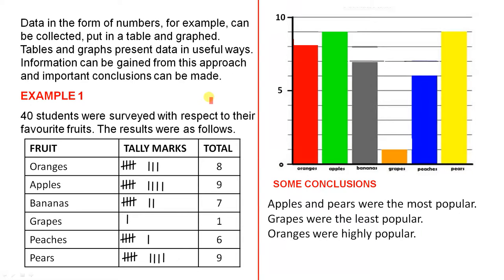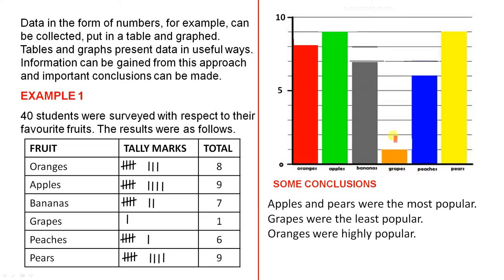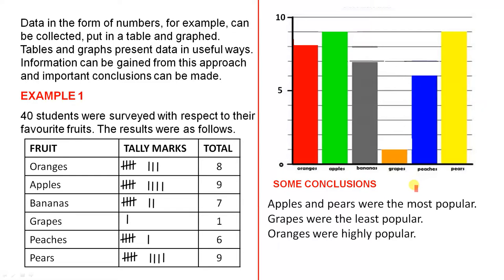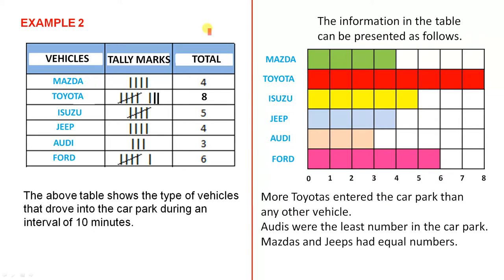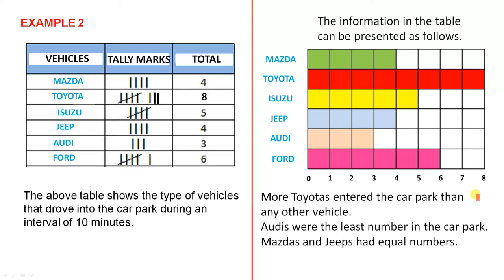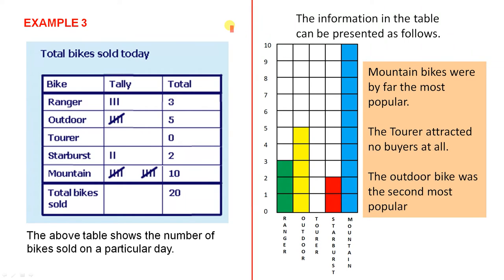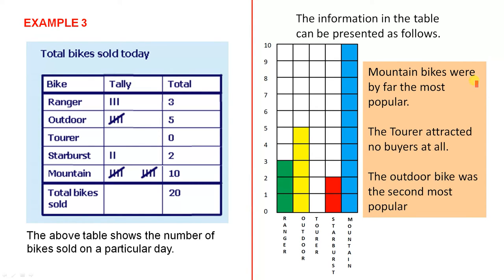Collecting and Graphing Data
This video shows how to place data in a table and graph the collected data. We then see examples showing how to extract important conclusions from the tables or graphs.